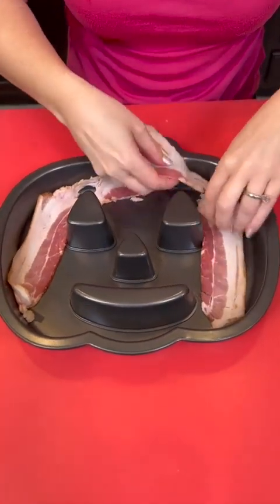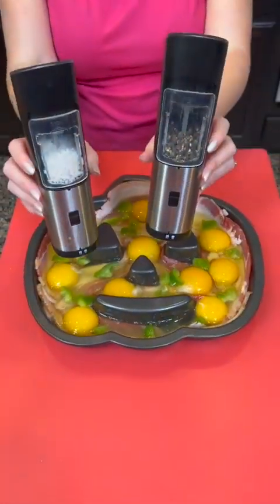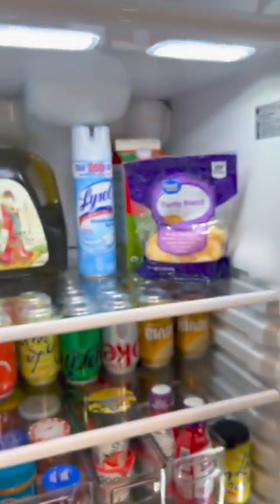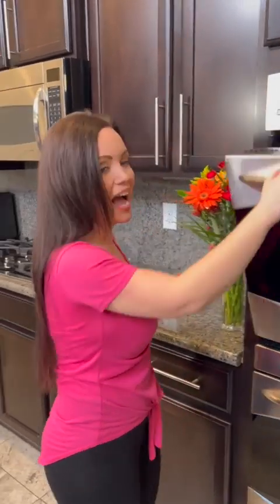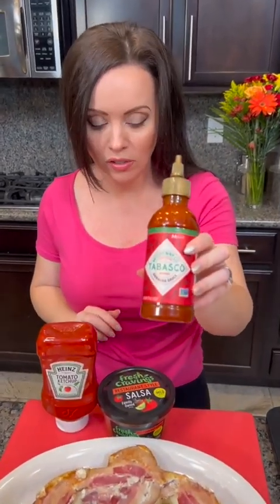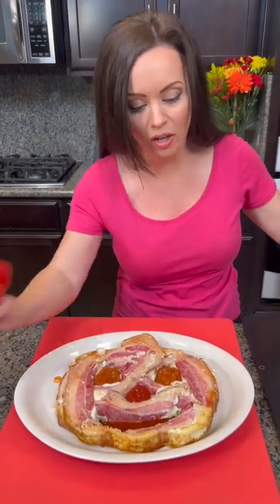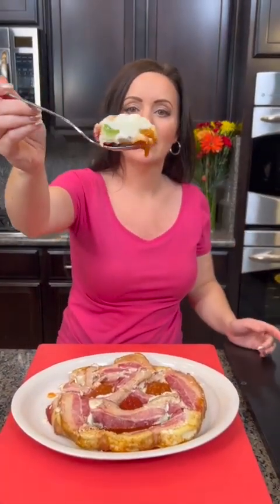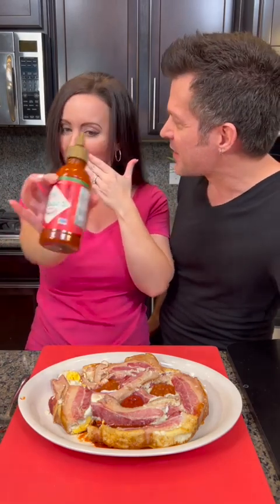Spooky halloween breakfast 🥓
Wow your family with this easy Halloween recipe!